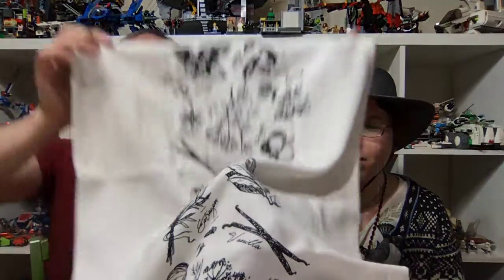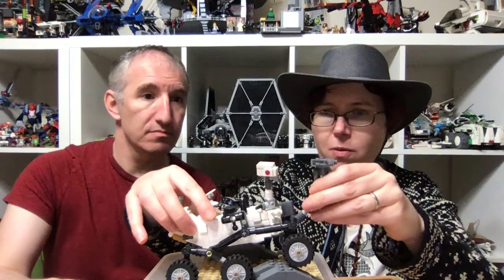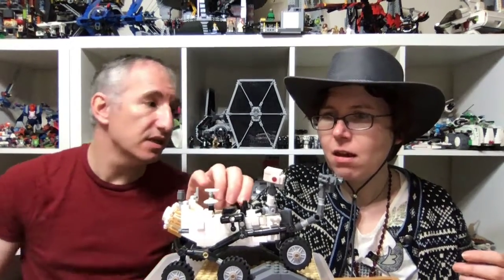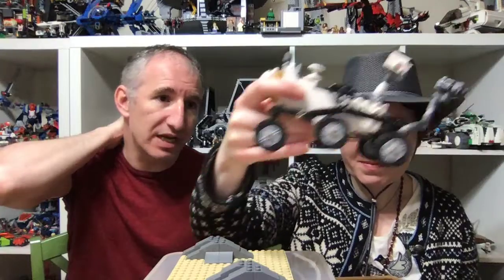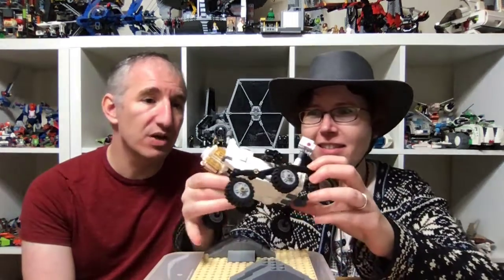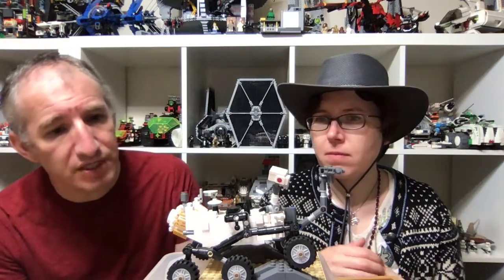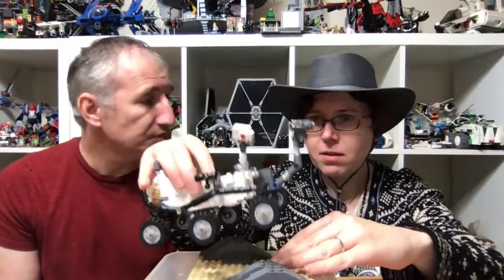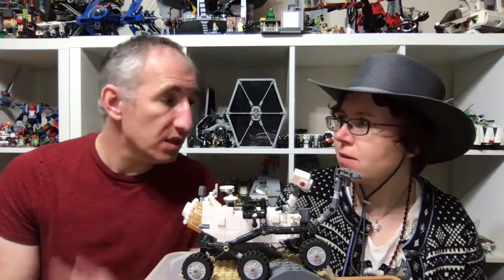Paul's Lego Wall - Episode 6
Paul and AK talk about a set from the collection. This time it's the NASA Mars Science Laboratory Curiosity Rover

The PDF of the instructions, complete with an interview with fan designer Stephen Pakbaz (Perijove), is available